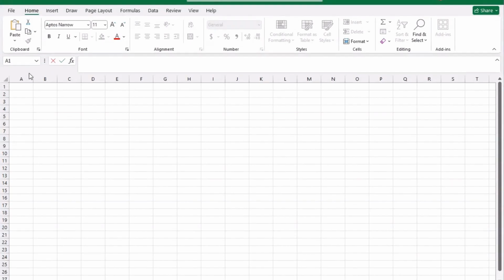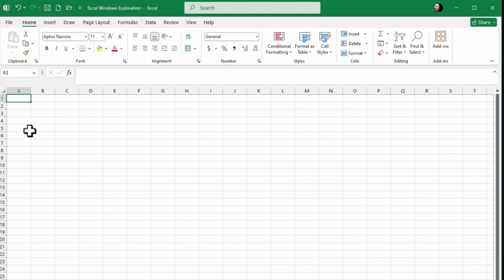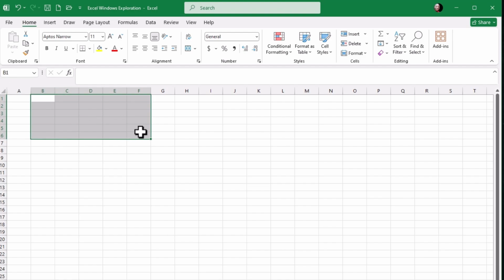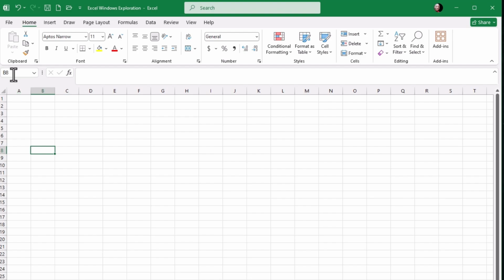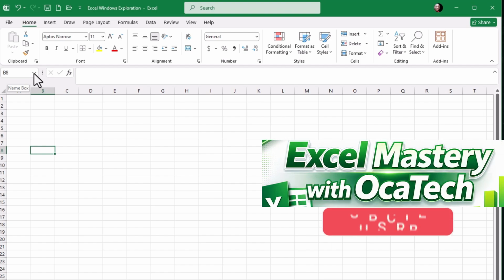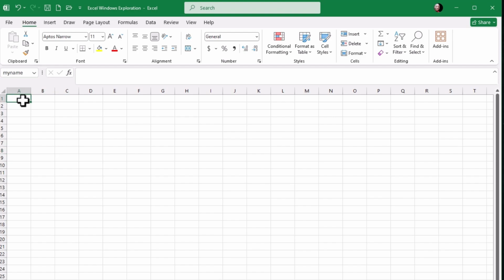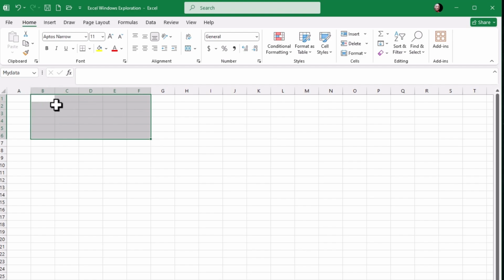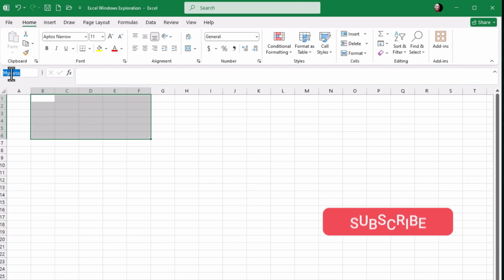Excel Name Box Explained: What It Is and How to Use It for Beginners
Discover the hidden power of Excel's Name Box in this beginner tutorial. Learn how to use it to navigate large spreadsheets instantly, define named ranges, and select cells with precision — saving you time on every single task. A must-know feature for anyone serious about mastering Excel.